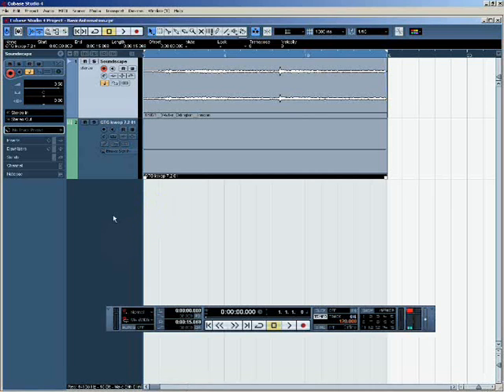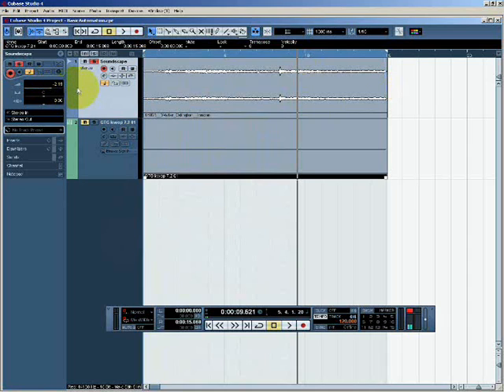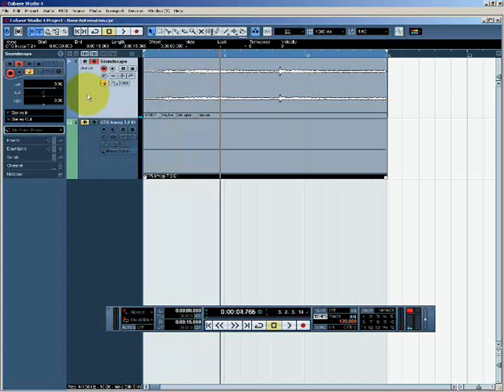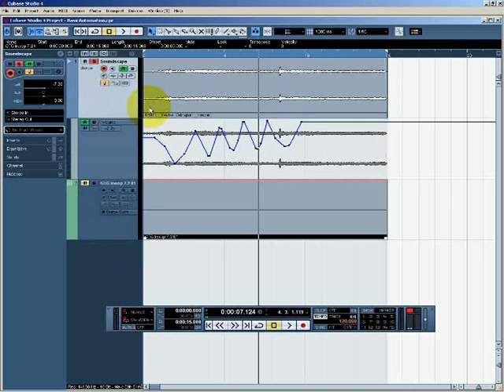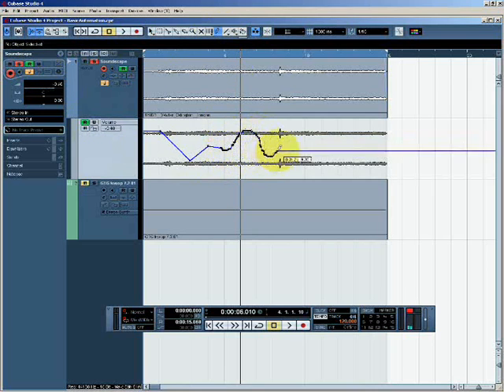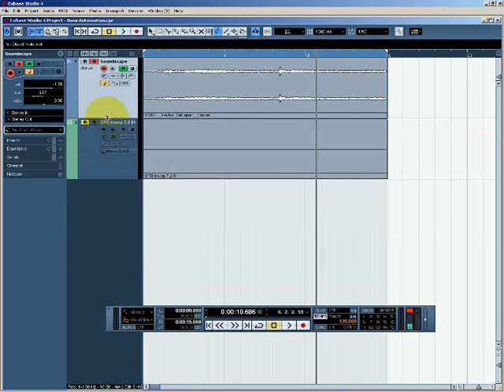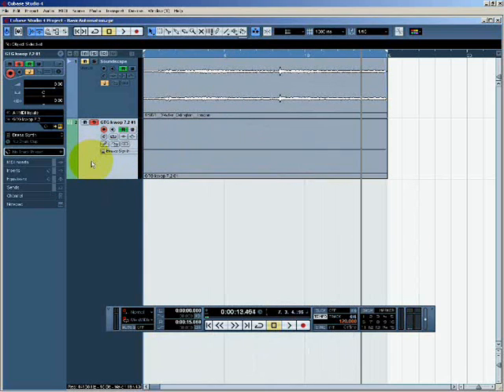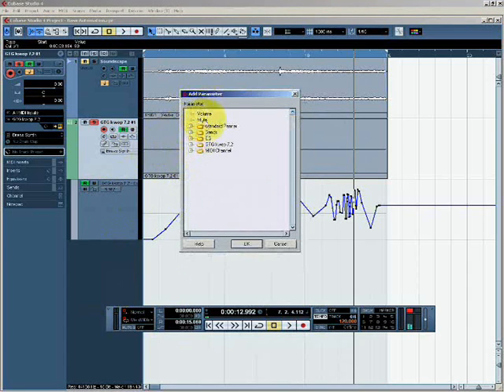Introduction to Cubase: Automating Parameters